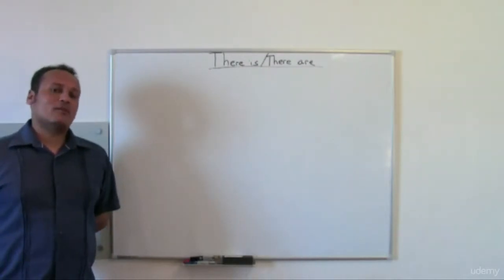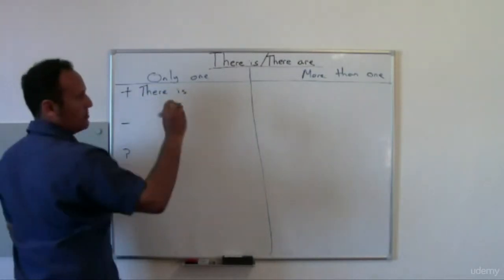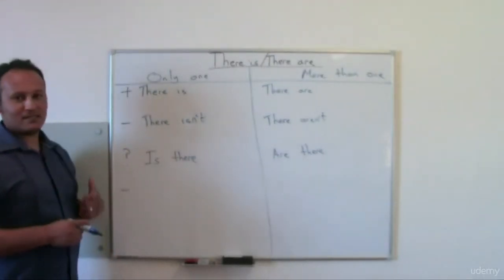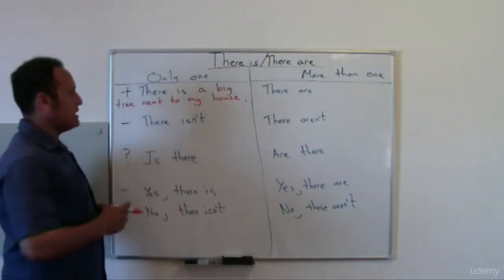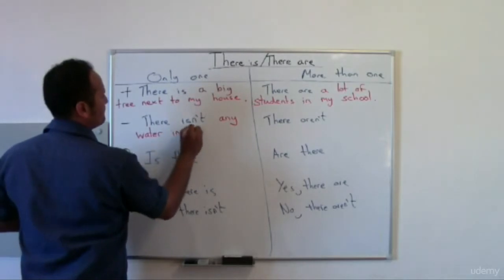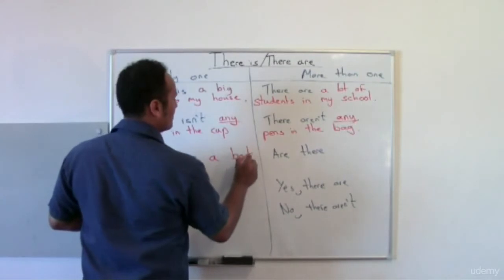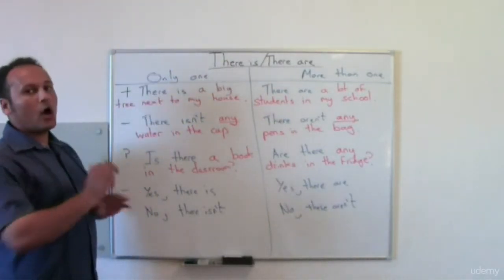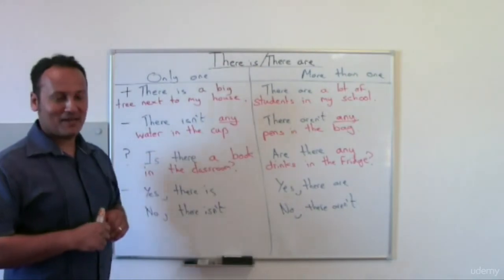4. Beginner - Grammar - There is/There are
Learn the basics of English grammar
Understand and practice with British English pronunciation
Be able to use English vocabulary for different topics
How will I learn?

In this course, we will learn all the areas of the English language at Beginner level. Even if you are a little more advanced, this is a very useful course for you to take to improve your English foundations.

Every lesson is separated into three sections:

Grammar
Pronunciation
Vocabulary
Each video lesson will be taught by Michael, your qualified British English teacher. After each grammar and vocabulary lesson you will be able to complete the exercise to see how much you have learnt. After the pronunciation lessons, you will be able to listen to Michael pronounce new words through an mp3 recording.

Students who complete the course will have a good understanding of Beginner English and will be ready to move on to the next level: Pre-Intermediate English.

Speak English in a more confident way
Be able to confidently use English grammar, pronunciation and vocabulary
You should have basic knowledge of the English alphabet
Who this course is for:
Anyone who wants to learn English
Anyone who wants to improve their English
Anyone who wants to sound more like a native English speaker